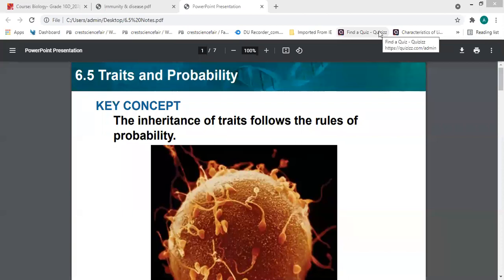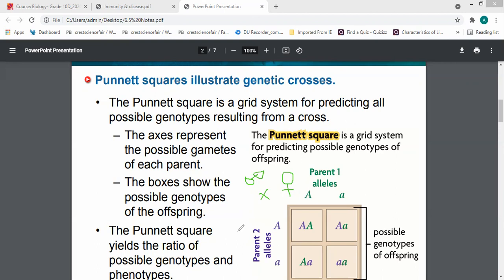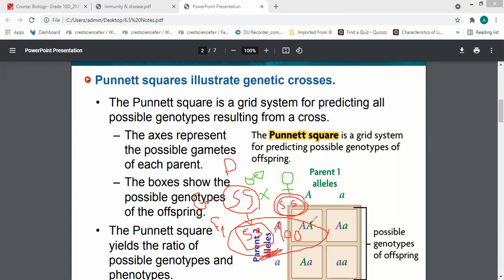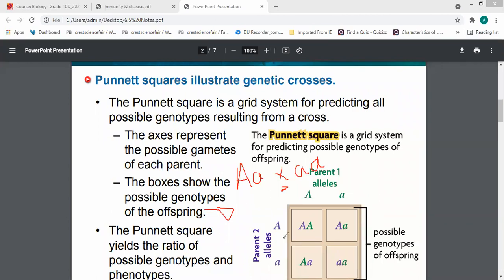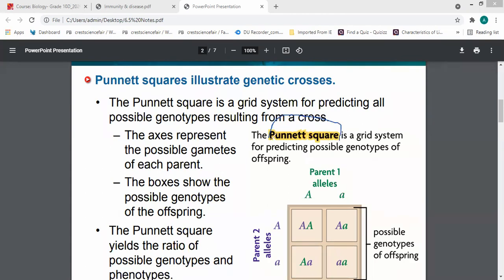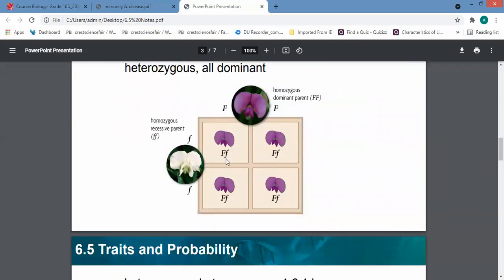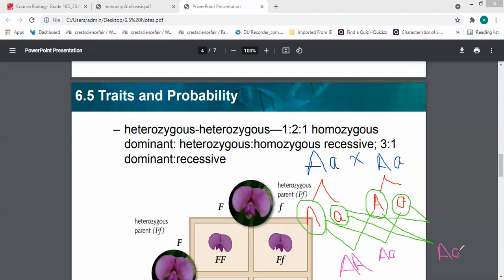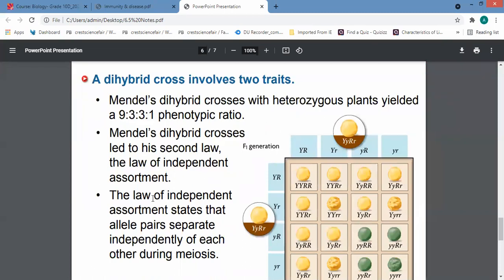Section 6 5 Traits & probability Monohybrid